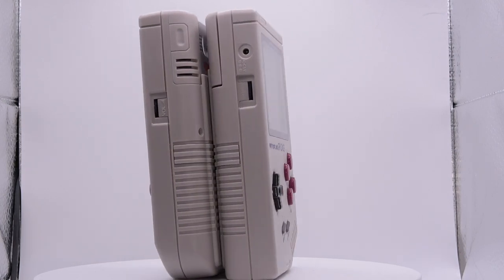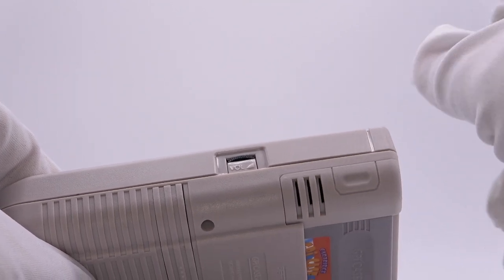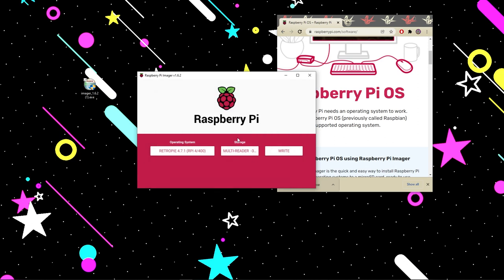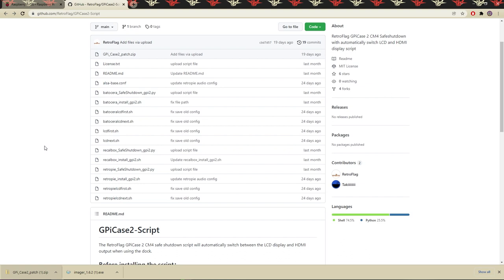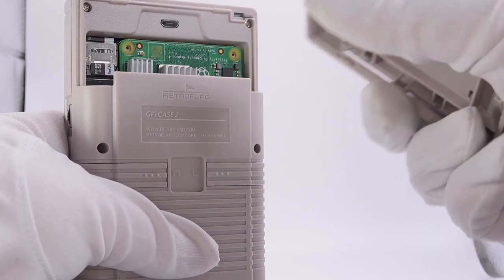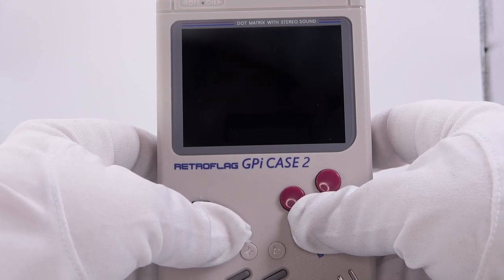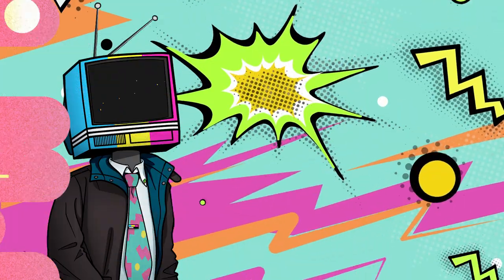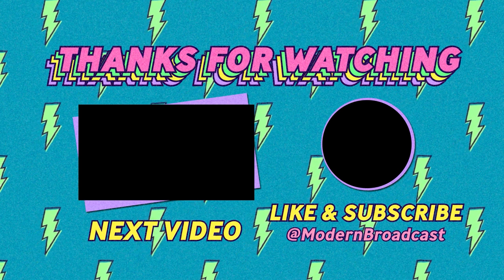Did the Retroflag GPi upgrade get an upgrade?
This is my tutorial of the RetroFlag GPi case 2 for the Raspberry Pi CM4! This tutorial will show you how to install the Raspberry Pi CM4 in your Retroflag GPi case 2.

Timestamps:
00:00 introduction
00:46  device overview
04:33 software setup
10:54 hardware setup
14:06 gameplay
20:06 final thoughts
20:49 special thanks